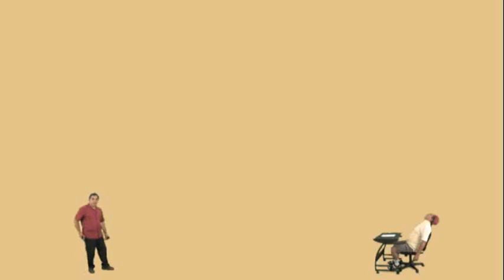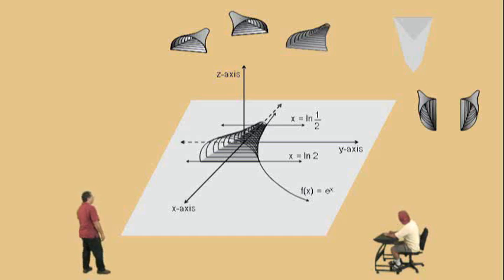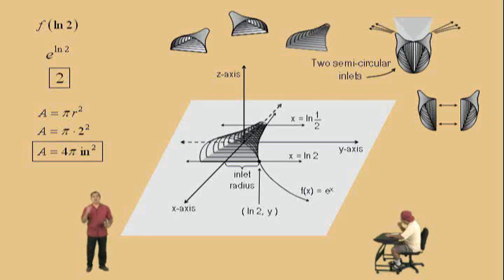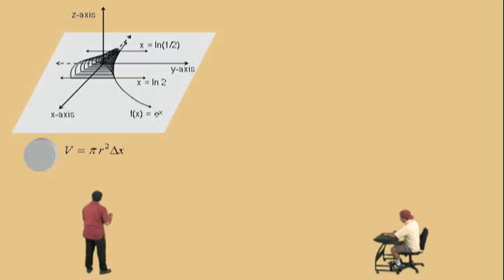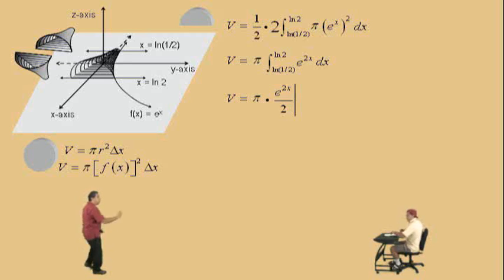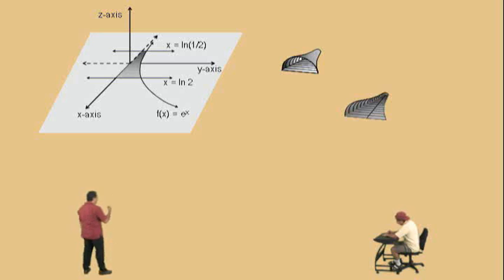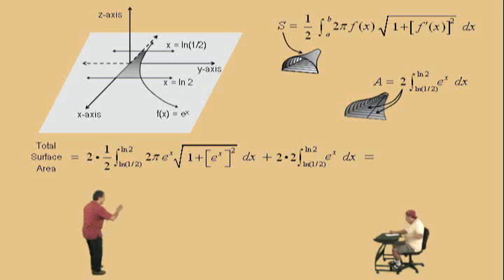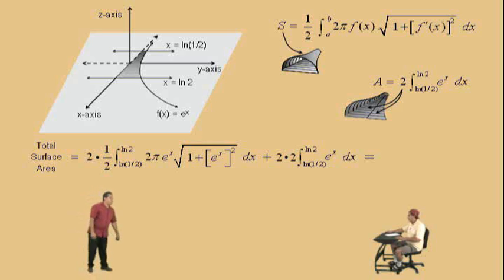Calculus-Air Intake Manifold Lab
Calculus2go-Calculus Lab Video Series